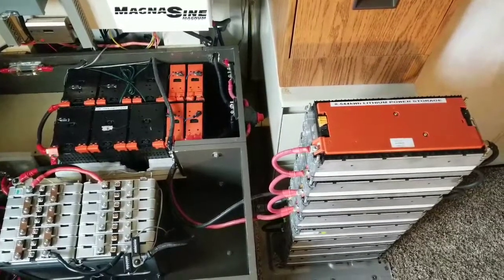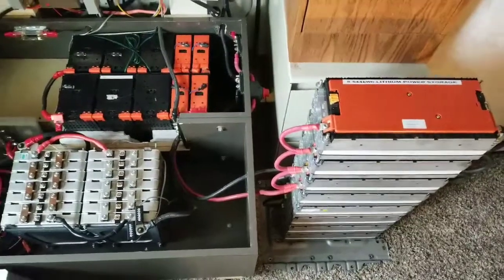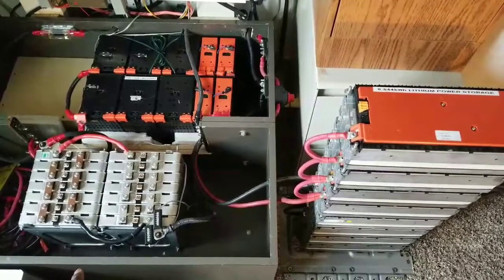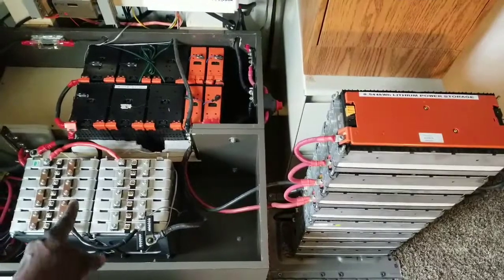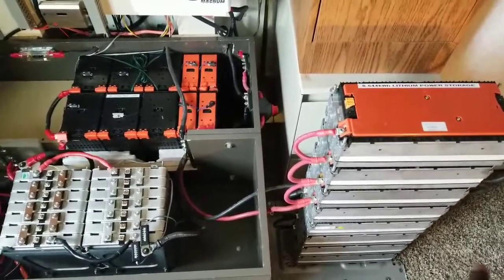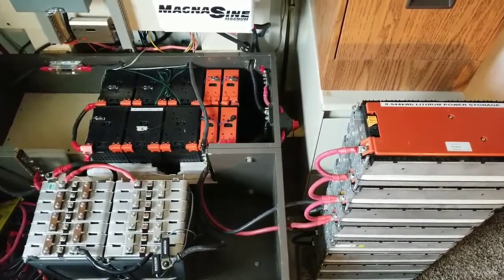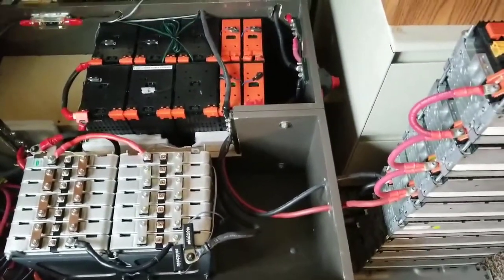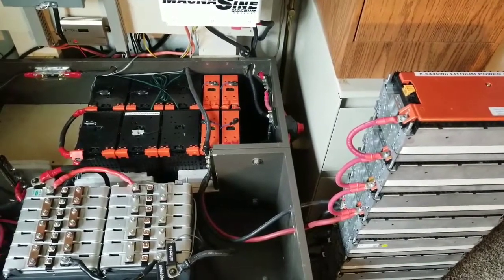THE REAL TRUTH ABOUT LIVING OFF GRID WITH 23.544 kWh AUTOMOBILE & SOLAR BATTERY POWERWALL STORAGE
AUTOMOBILE & SOLAR BATTERY POWERWALL STORAGE, Volkswagen, e-Golf, Nissan Leaf and Ford Focus